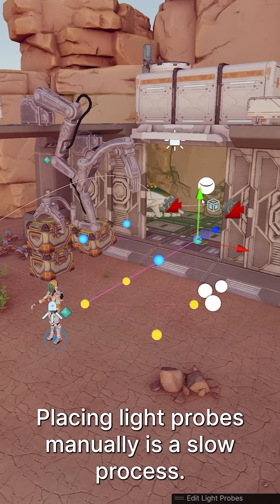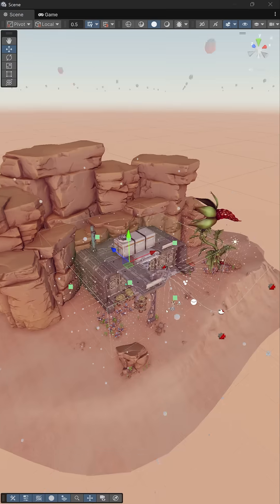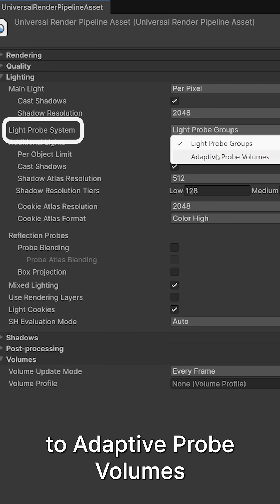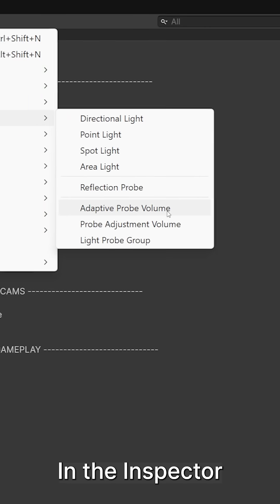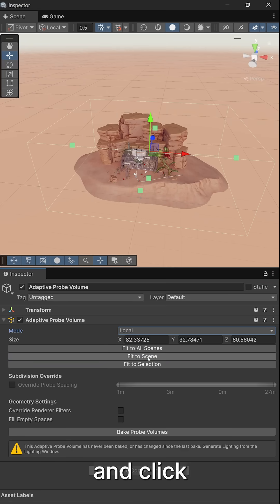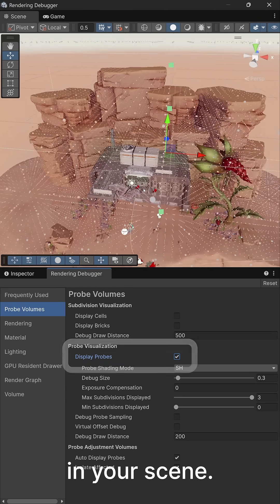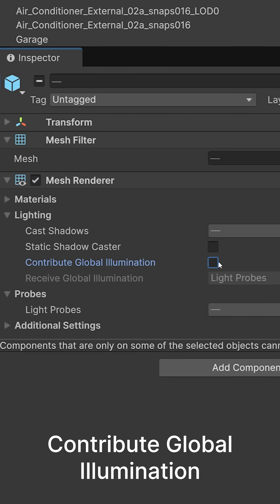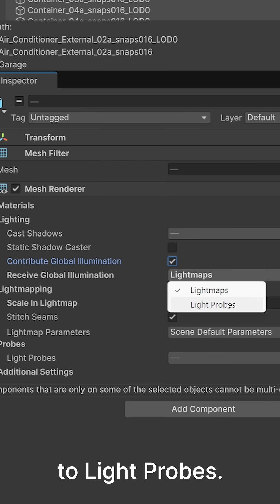Unity Tip Tuesday: Adaptive Probe Volumes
Placing light probes manually is a slow process. Unity 6 adds Adaptive Probe Volumes that can help automate the process for you. To set it up in your URP asset, simply set the light probe system to Adaptive Probe Volumes. Then add the probes to your scene.